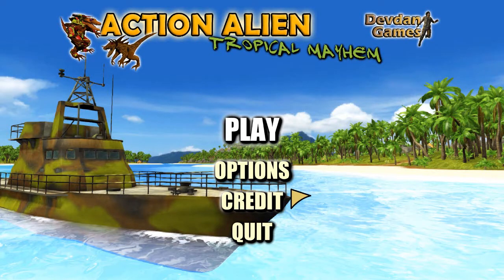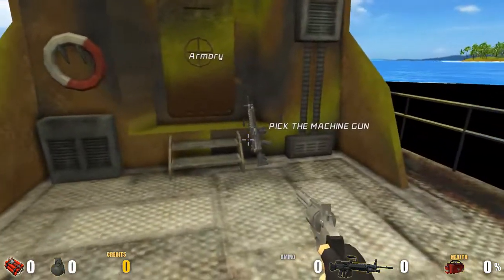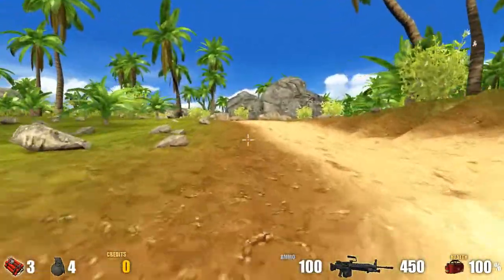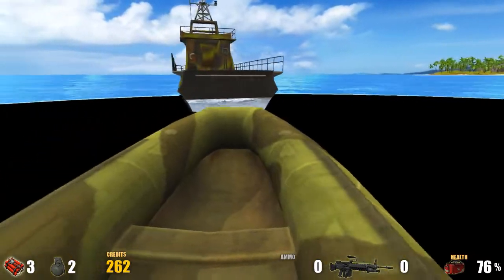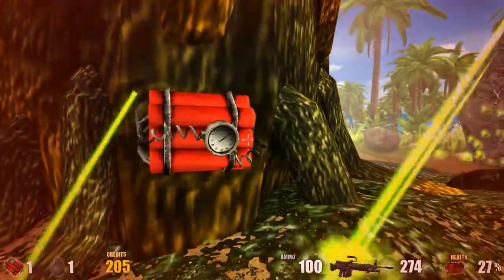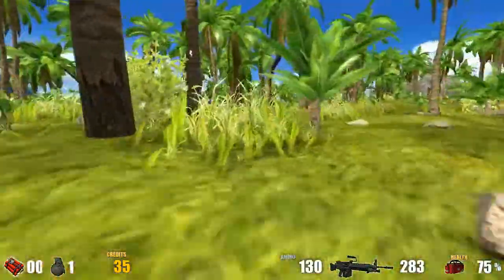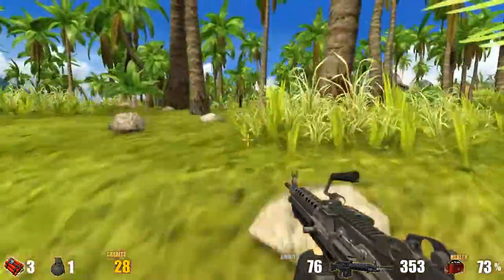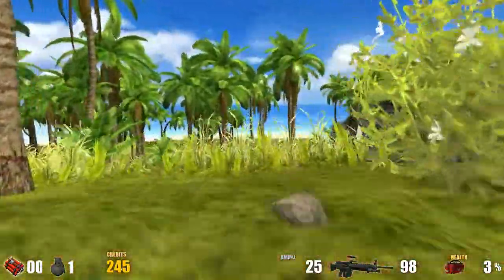Action Alien: Tropical Mayhem First Look Gameplay w/Commentary (Steam Indie Games)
Today we take a first look at "Action Alien: Tropical Mayhem". Also, let me know what you think of the game.

Game Description:
Sent with a revolver and a machine gun, explore the sea with your boat and plan your attacks on islands infested with aliens. Blow up bungalows, buildings, aliens installation and nests on your ways to clear them from the alien presence !

Walkthrough, PC, Steam Indie Games, With Commentary